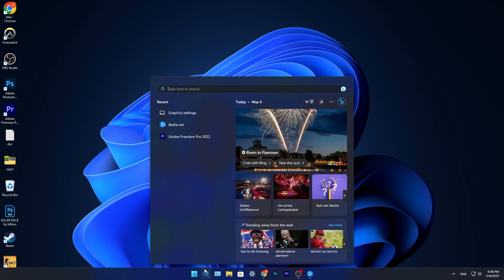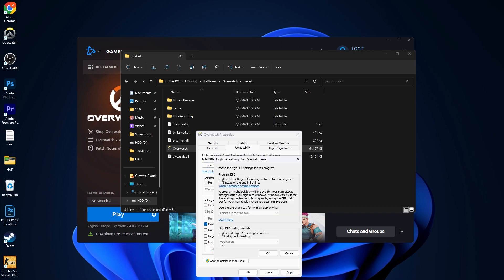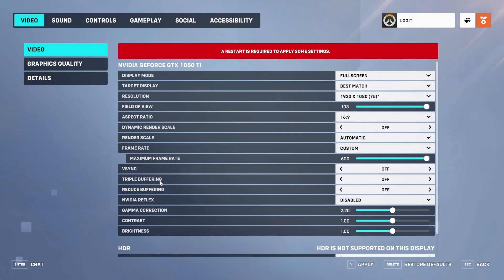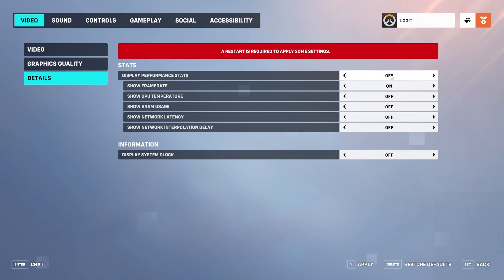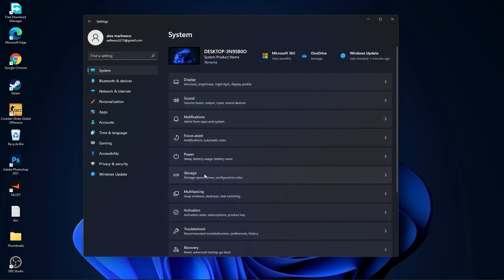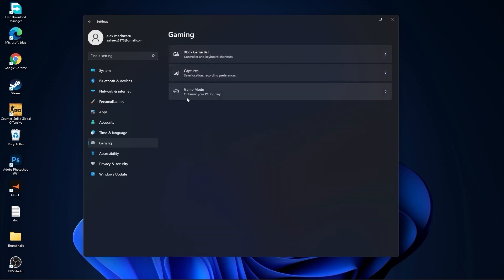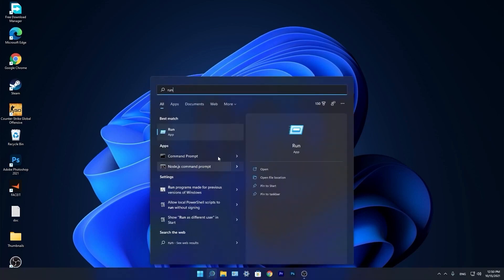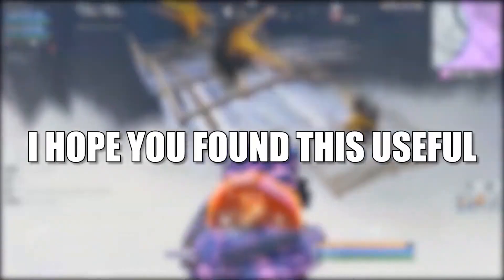How to get more fps on Overwatch 2 for Low End Pc 100% Working!